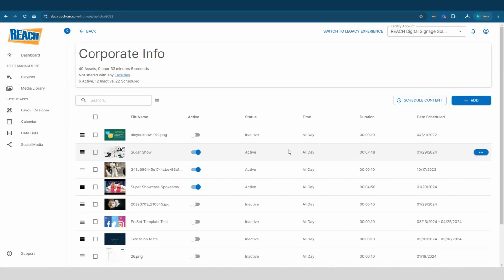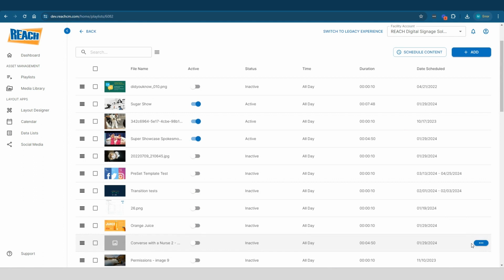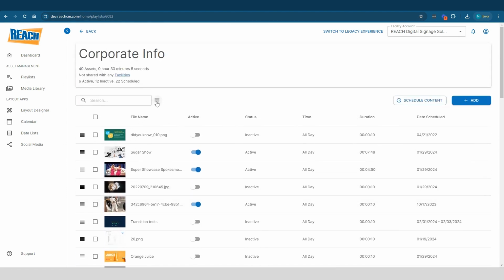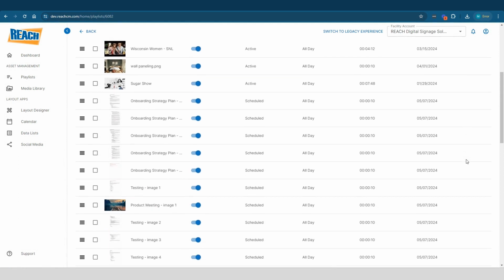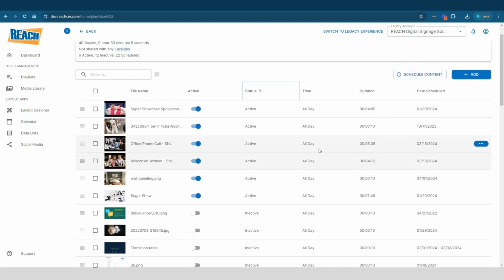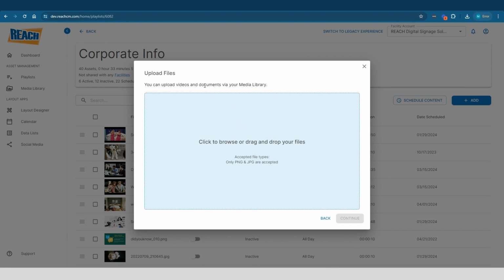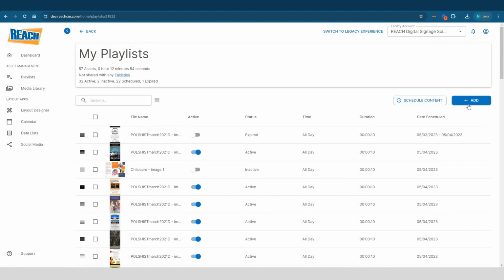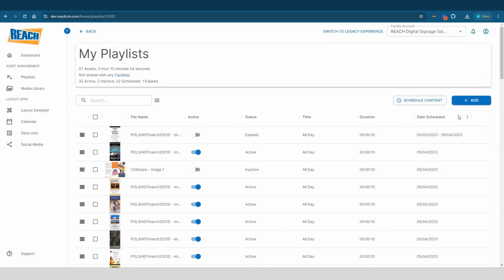Playlist Management 2.0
Jump into a playlist and learn how to add assets, change the order and quickly adjust any last minute schedule configurations.

00:00 Overview
04:40 Schedule vs Add Content